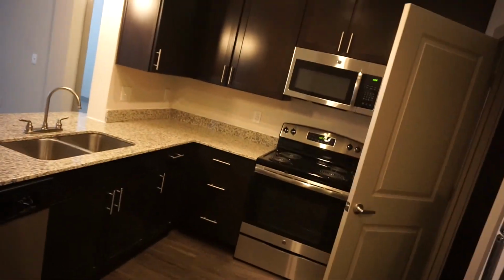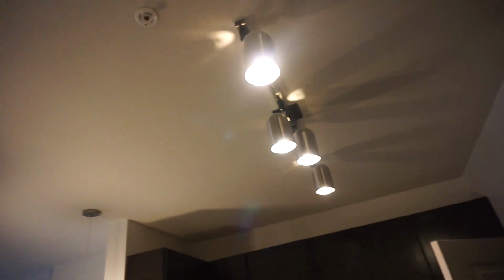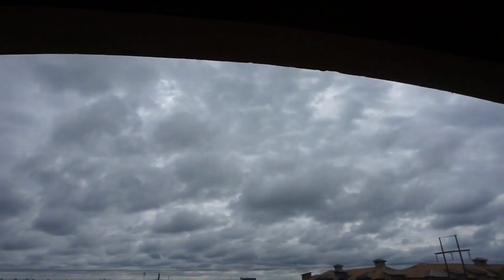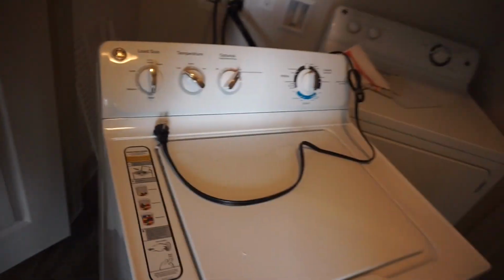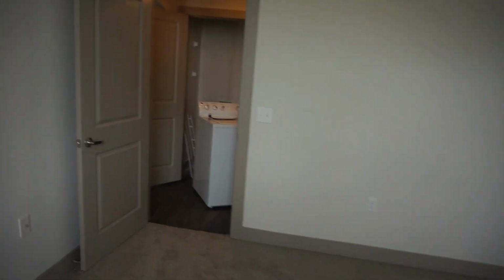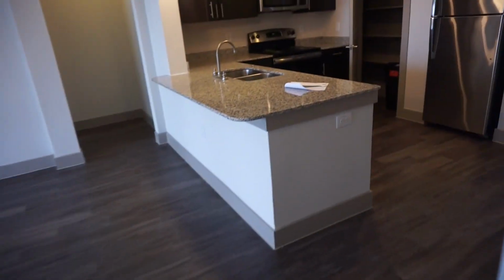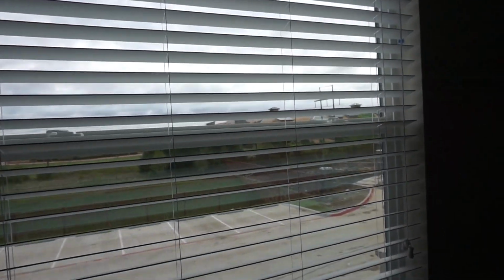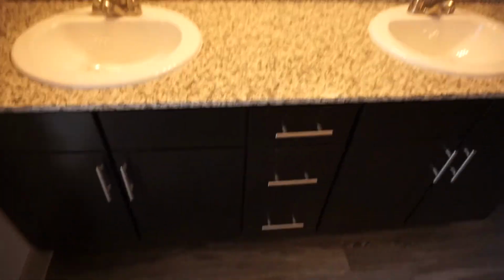New Unfurnished Apartment Tour! | Crystal Danielle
OPEN ME FOR ALL THE DEETS!

Some of my favorites apps and discounts

Techie Deets
 ❤ What I record with: Canon t31
 ❤ What I record vlogs with: Canon Elph 110 HS and.or iPhone6
 ❤ What do I edit with: iMovie

I love you guys, thank you so much for your continuous support!